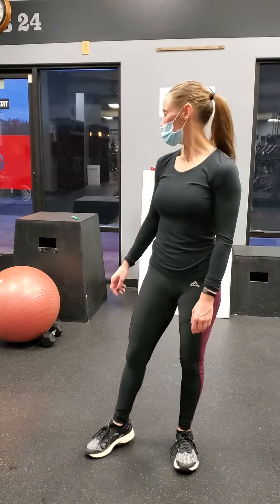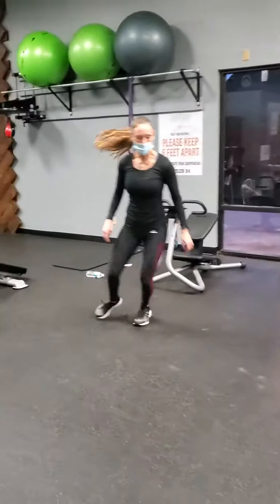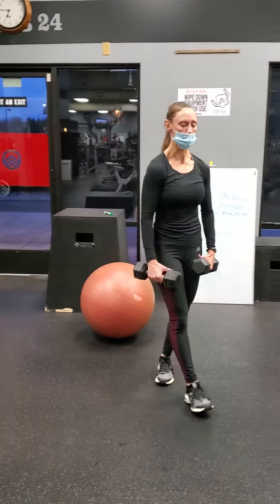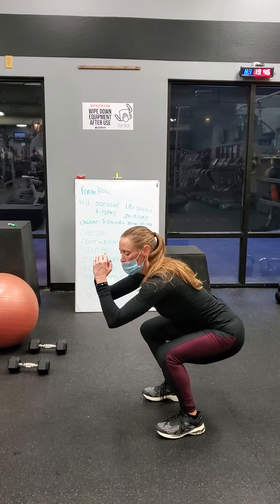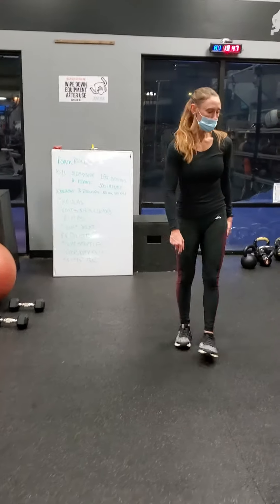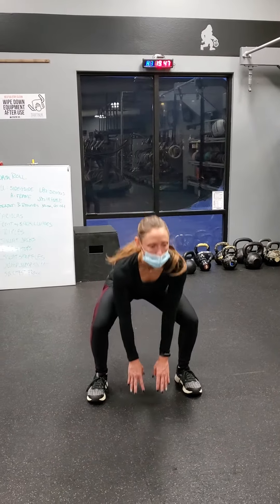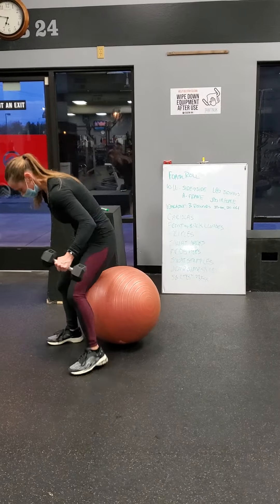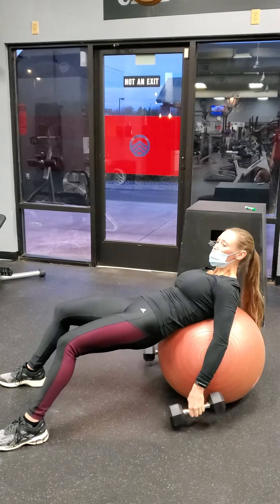F&C Week 13, HIIT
HIIT, 3 ROUNDS, 35 SECS ON ,20 OFF. You guys are almost done with the semester, so push yourselves, I know you can do it!!